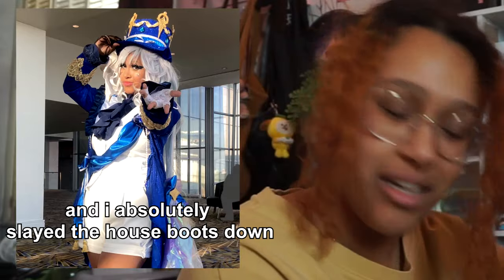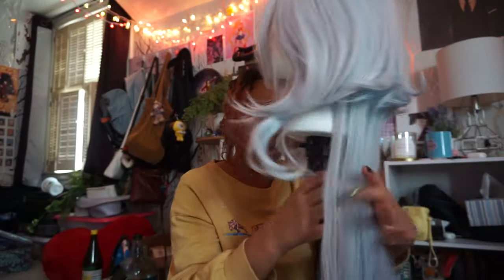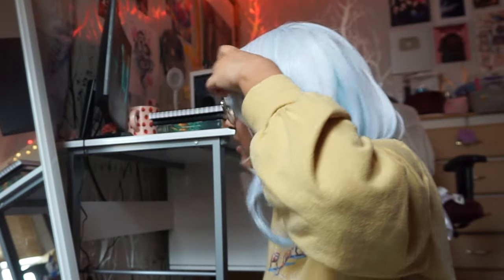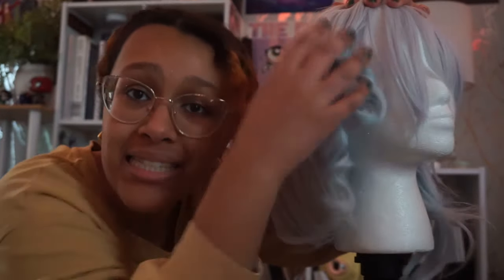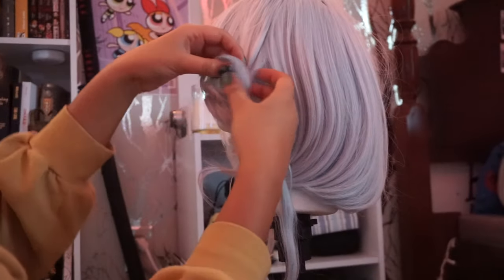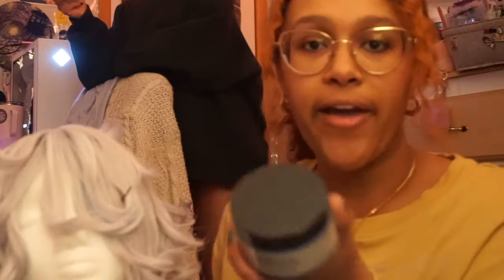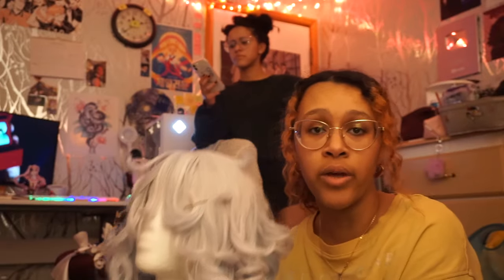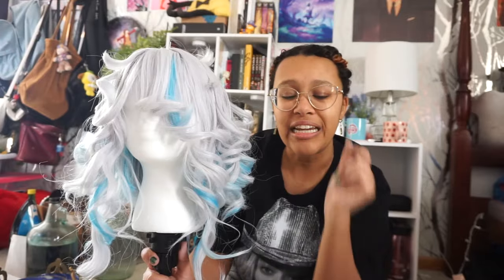novice cosplayer attempts to style a furina wig 💇🏽‍♀️🫧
once again i am trusting the process
hair wax

main channel:  @ordinarydream3r